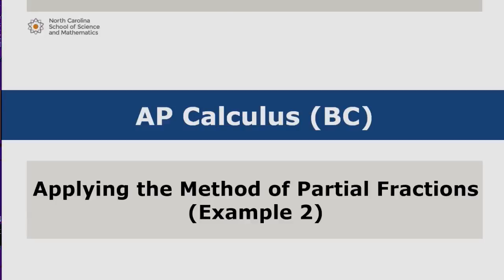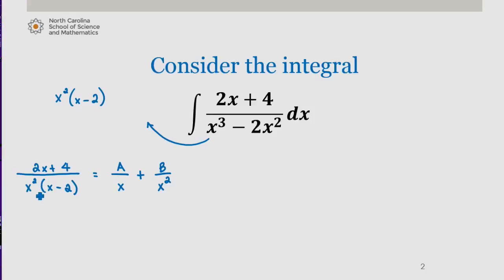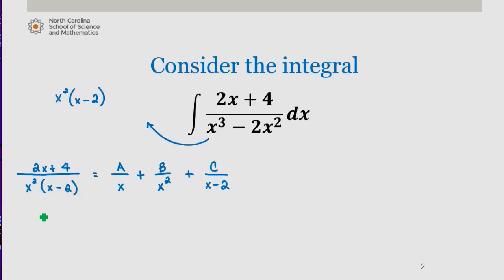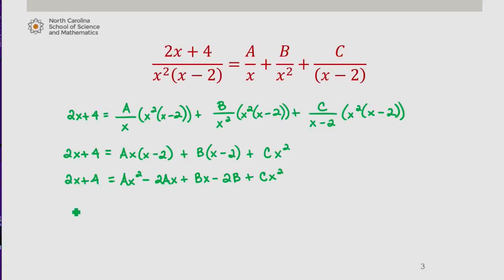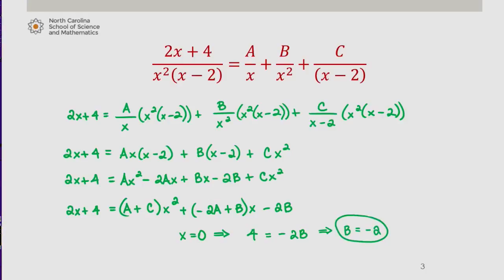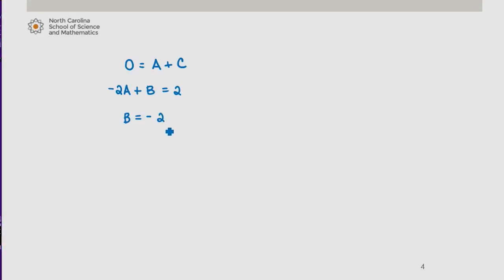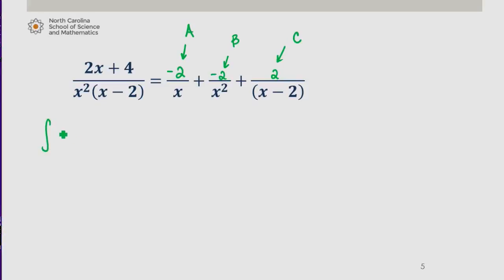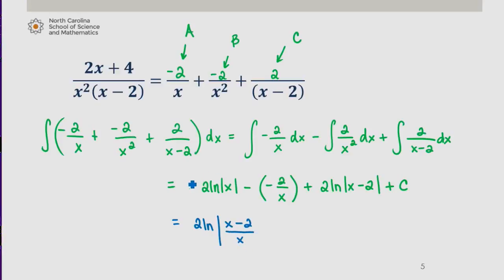Applying the Method of Partial Fractions Example #2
This is part of series of videos developed by Mathematics faculty at the North Carolina School of Science and Mathematics. This video the second in a series of examples of how to apply the method of partial fractions.